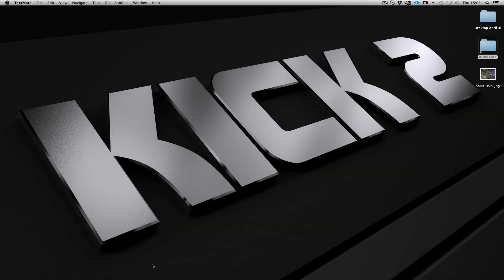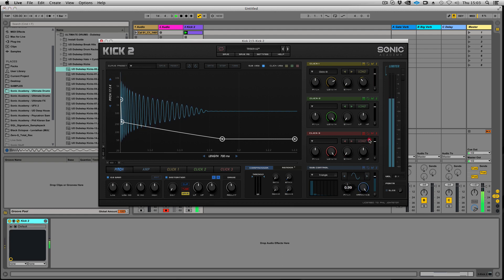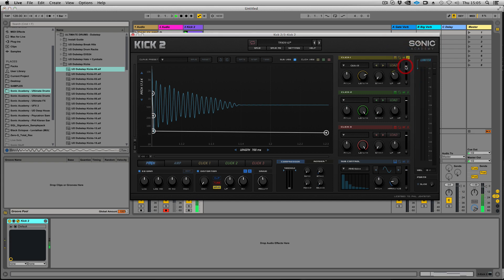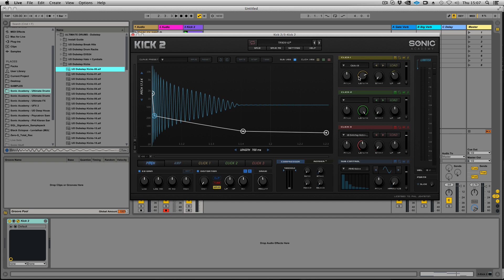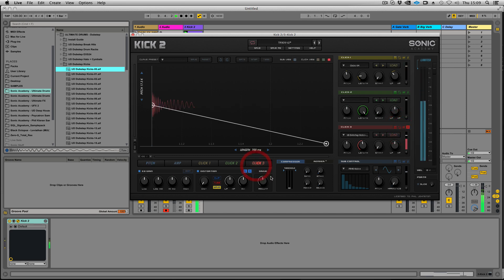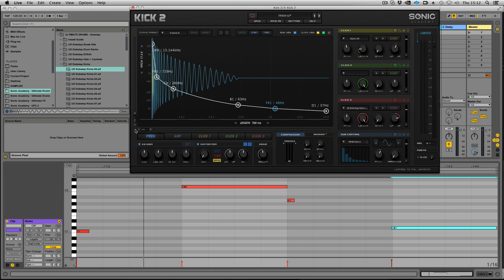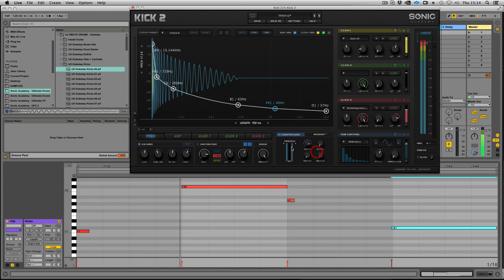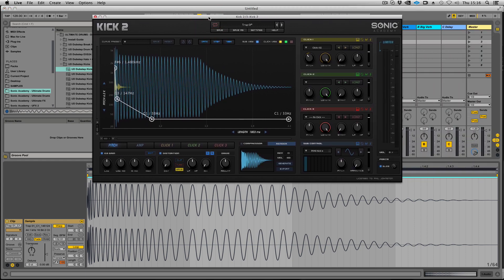How To Use Kick 2 By Sonic Academy - Features Overview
Join Sonic Academy's creative director Phil Johnstons as he reveals to you for the very first time Sonic Academy's brand new plugin 'Kick 2' .

The Multi Award Winning KICK gets an extensive upgrade for 2016. Easily sculpt, shape, create, manipulate, mangle your way to the perfect kick drum.
No longer do you need to rely on sampled and resampled low-quality kick drums in sample packs. With KICK 2 you can easily create a perfectly synthesised kick attuned to your needs.

Watch as Phil takes you through the headlines features including 3 fully featured Clicks areas, Drag and drop loading, sample browsing, new distortions, sub-harmonics control, full parametric EQ, quick audio file export and an all new compressor and limiter.

All in glorious 32 & 64 Bit in both Audio Unit / VST and AAX formats. So sit back and enjoy this feature rich tour.